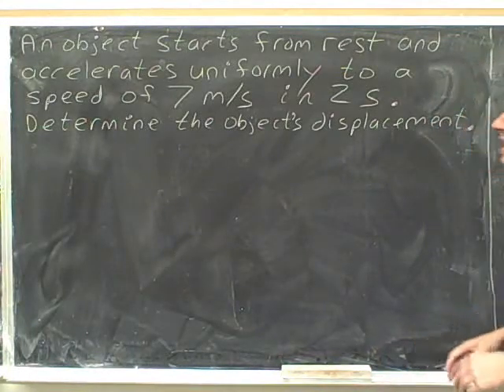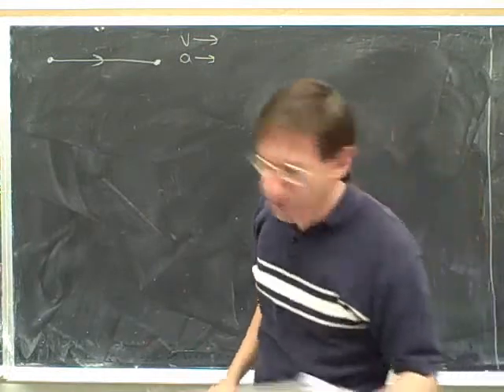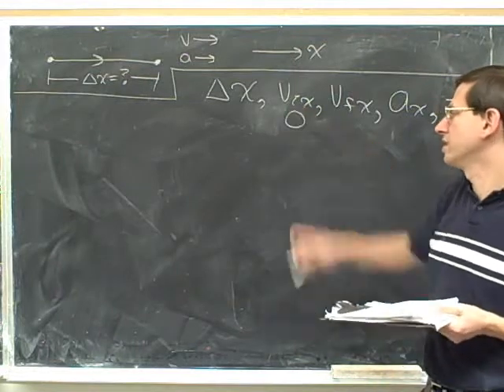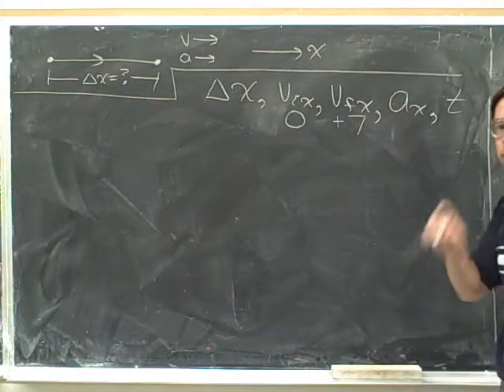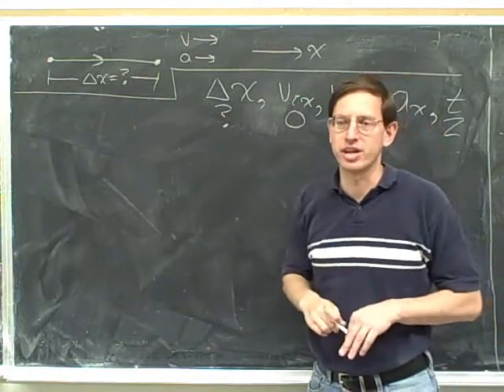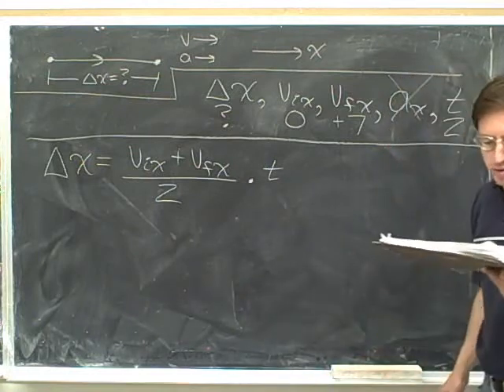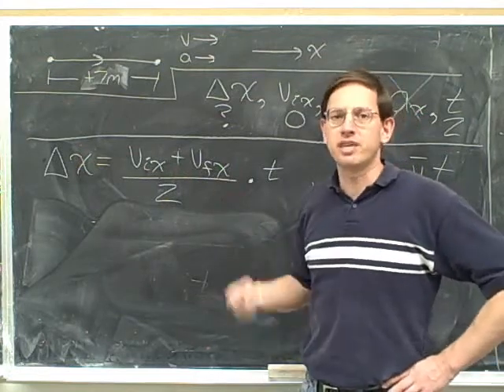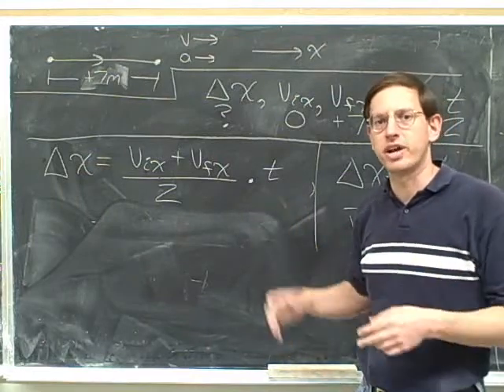Physics: one-dimensional kinematics (19)